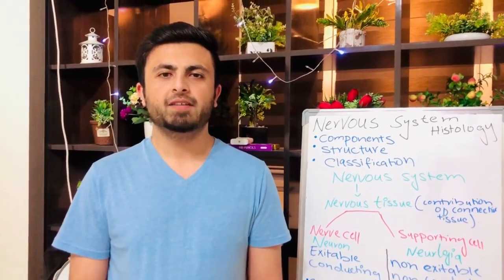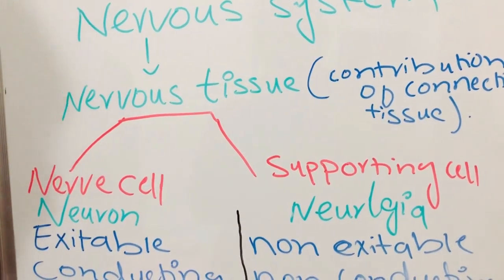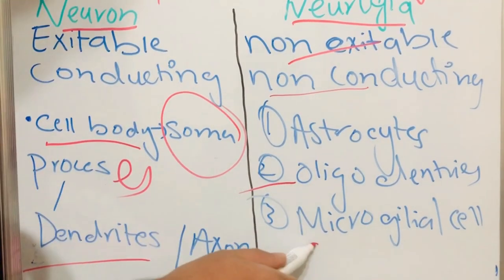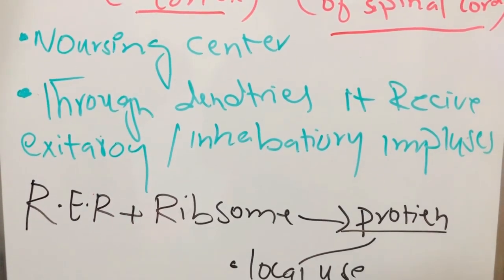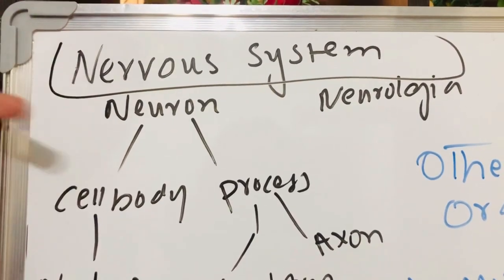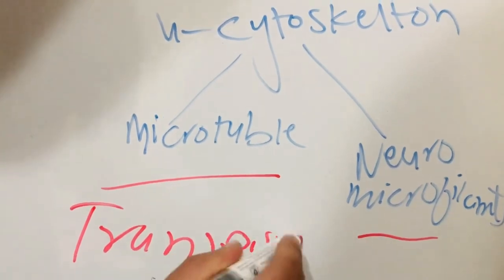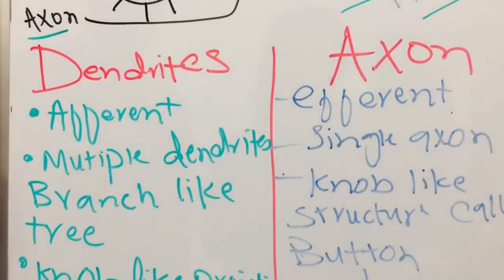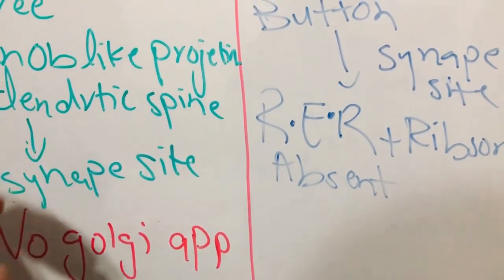||Neurology ||Histology of Nervous System||MBBS Conceptual Studies with Dr Sajid Imtiaz part1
Histology of nervous system